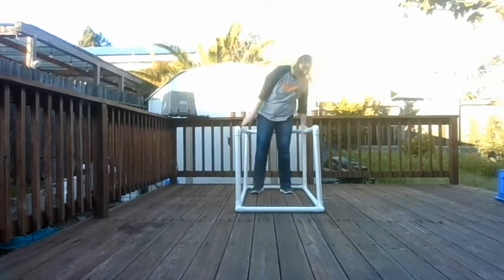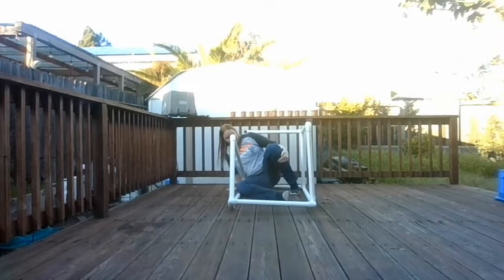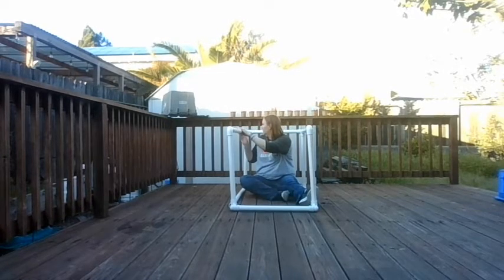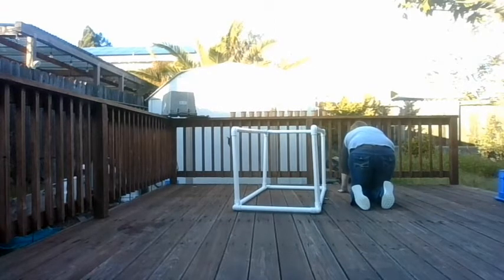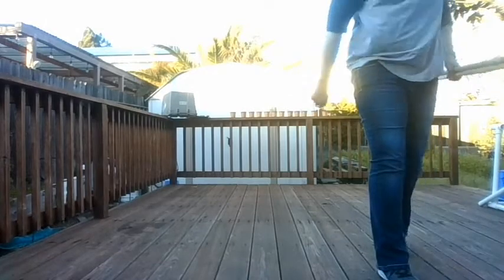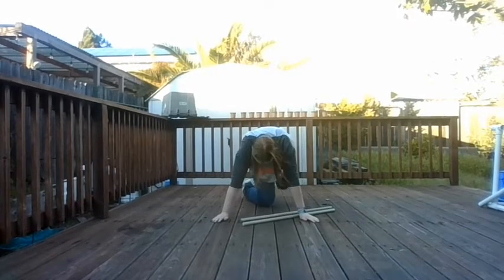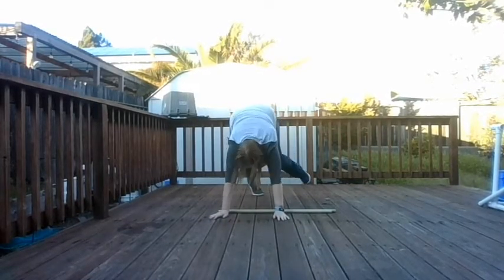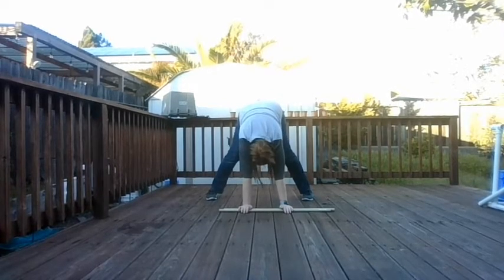Failed Unassisted Squatting Attempts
Well at least I tried!

28 year old, SMA Type 3, and 7 doses of Spinraza.